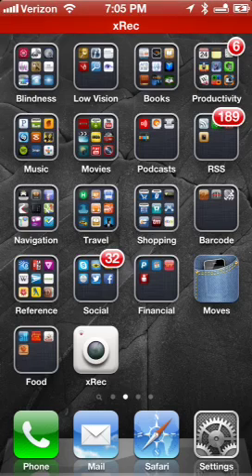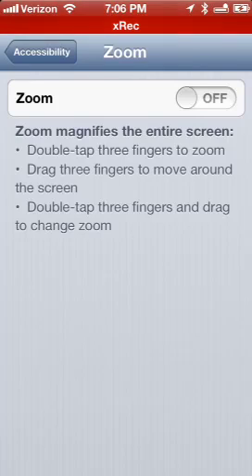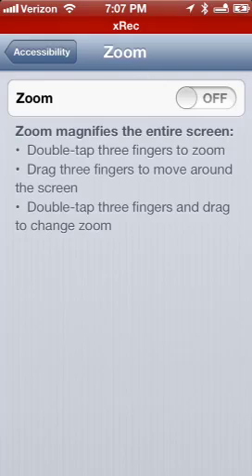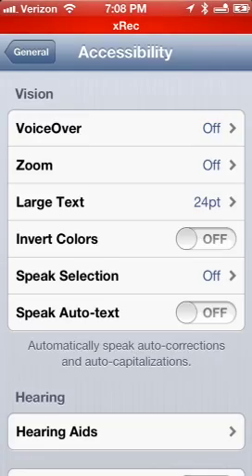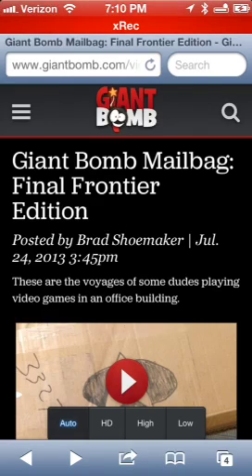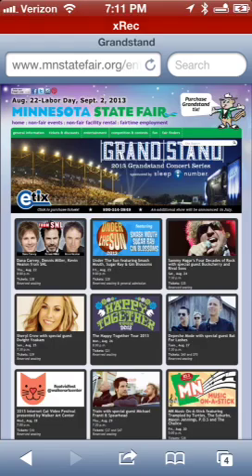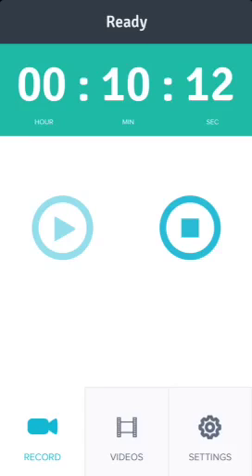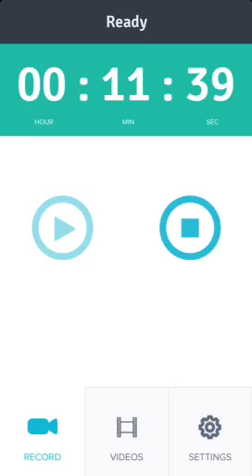IOS Accessibility - Part 2 - Low Vision & Magnification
This video covers some built-in low vision accessibility features of IOS devices.  Unfortunately I was unable to directly record the Zoom feature, but a similar effect is demonstrated with Pinch-to-Zoom.